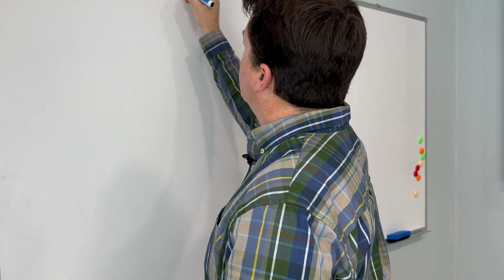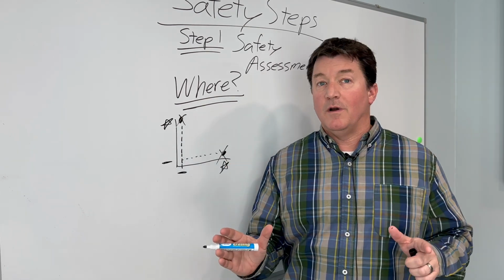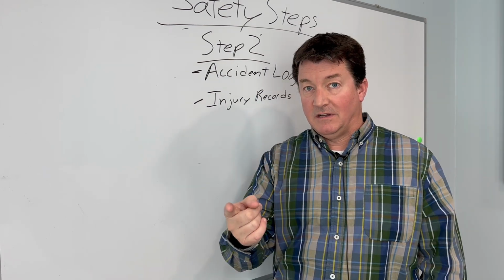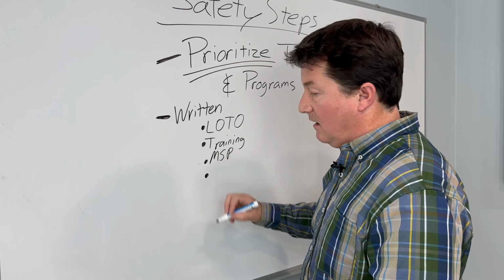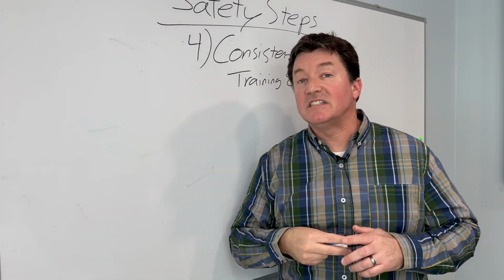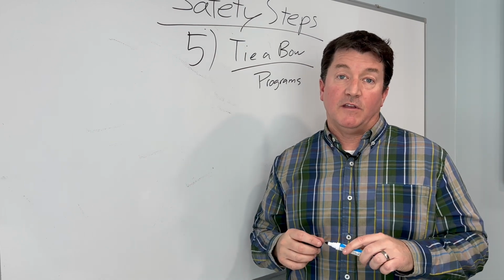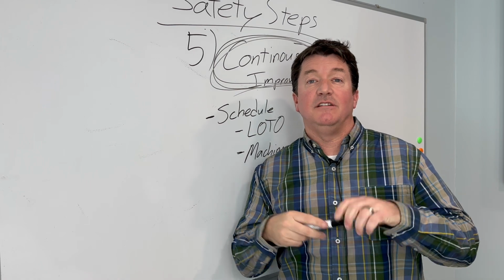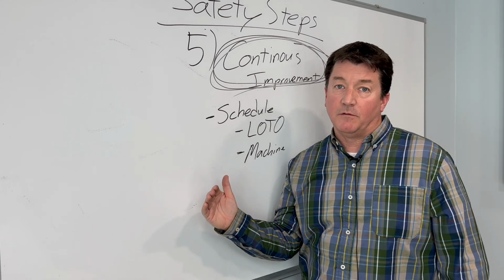Where do I start with safety Unpacking the 6 Safety Steps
The Ultimate Guide to Workplace Safety: 6 Steps to Build a Safer Work Environment

IntroductionWhere do I start? This is the most common question I hear as a safety coach. Business owners and safety managers often ask, “David, I know I’m supposed to have safety programs, safety training, and inspections, but where do I begin?” If you’ve ever wondered the same, this guide is for you.

Today, I’ll walk you through the Six Safety Steps—a clear, step-by-step process to create a robust safety program that protects your employees and complies with OSHA regulations. Let’s dive in because no one should get hurt at work.

Step 1: Conduct a Safety Assessment

The first step is a thorough safety assessment. This process identifies hazards that could harm your employees. Ask yourself and your team:

Where is someone most likely to get hurt?

What are the major and minor hazards in the workplace?

Focus on two categories of accidents:

Serious Injuries: Low-frequency but high-consequence events such as amputations or fatalities.

Frequent Accidents: High-frequency but lower-severity incidents like slips, trips, and minor injuries.

By identifying these risks, you’ll know where to focus your efforts.

Step 2: Review Past Records

Understanding your company’s history is critical. Dive into your accident logs and injury records to uncover patterns. OSHA requires you to maintain a five-year record of these logs, including your OSHA 300 Log.

Pro Tip: Ensure you have both hard copies and electronic versions of these records for quick access. Review details like:

Which departments experienced the most incidents?

What jobs were employees performing during accidents?

Were employees adequately trained?

This historical data will help you identify recurring issues and set the foundation for your safety program.

Step 3: Prioritize Your Programs and Training

Once hazards are identified, prioritize your safety programs. Focus on the areas where accidents are most likely to occur. Here are three common high-risk areas:

Confined Space Entry

Fall Protection

Lockout/Tagout Procedures

Every company’s risks differ. Use your safety assessment to pinpoint your top priorities. Develop written safety programs as a roadmap for these hazards, then implement employee training to ensure everyone knows their role in maintaining safety.

Example: If lockout/tagout is a top priority, your program should include:

Machine-specific procedures

Proper lockout tools and tags

Comprehensive employee training

Step 4: Implement Consistent Training and Inspections

Safety isn’t a one-time effort—it requires consistency. Schedule regular toolbox talks or standing safety meetings to reinforce key concepts. Additionally, perform routine inspections to ensure compliance.

Key Actions:

Conduct pre-shift inspections (e.g., forklift checks).

Set a weekly schedule for safety discussions.

Use inspections to verify that procedures are followed.

Remember, you must inspect what you expect. Regular follow-ups show employees that safety is a priority.

Step 5: Tie a Bow on Your Programs

Once your initial programs are implemented, focus on completing additional required safety measures. This includes:

PPE Programs

Fire Prevention Plans

Hearing Conservation

Ladder Safety

Divide your efforts into two phases:

The first half of your timeline focuses on the top-priority programs.

The second half addresses additional compliance requirements.

Throughout, revisit and reinforce the priority programs to ensure long-term effectiveness.

Step 6: Build a Safety Culture

The final step is fostering a safety-first mindset across your organization. This involves:

Empowering employees to identify and report hazards.

Encouraging open communication about safety concerns.

Recognizing and rewarding safety compliance.

A strong safety culture ensures your programs are sustainable and effective over time.

Ready to take the first step? Download my free OSHA Audit Checklist on HelpWithOSHA.com. This checklist helps you understand what OSHA looks for during an inspection, so you can prepare your company and keep your employees safe.

Start building a safer workplace today because no one should get hurt at work. Let’s make safety a priority together.